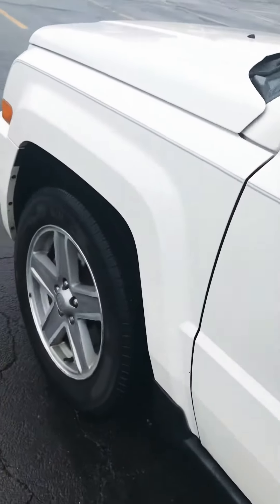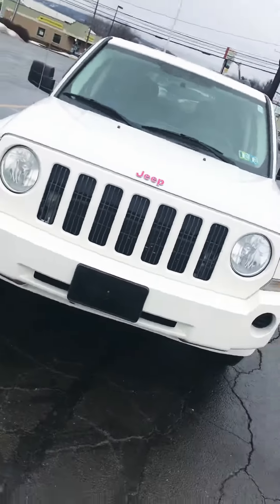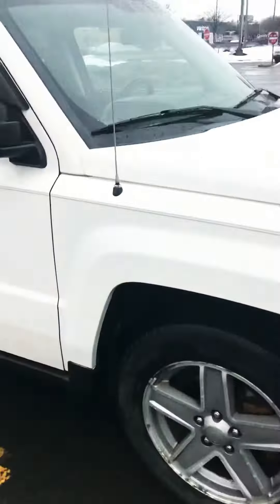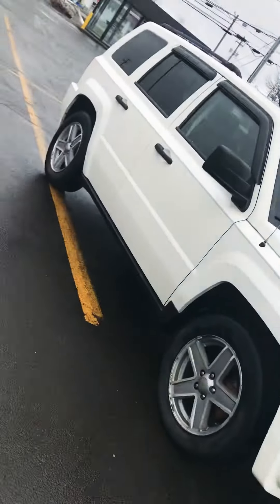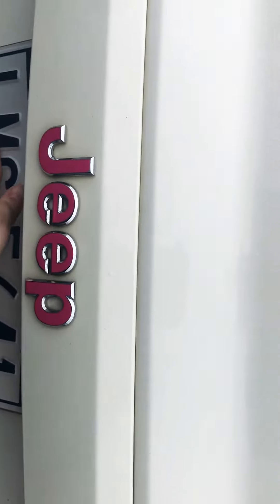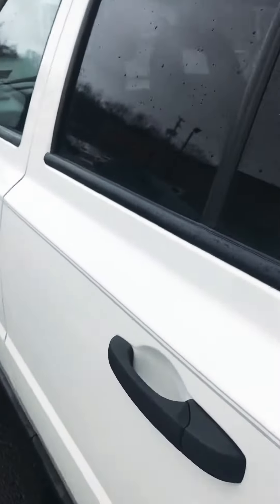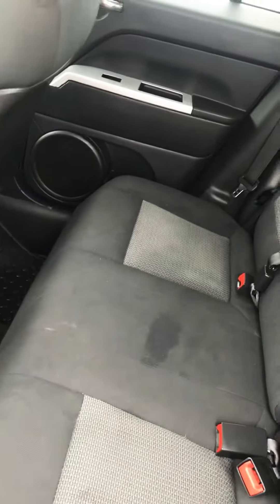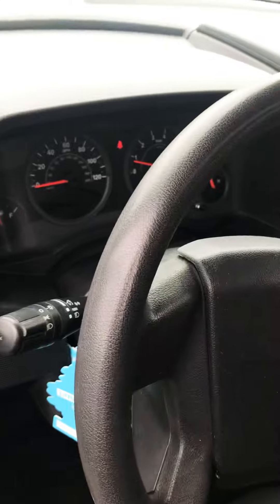New car tour 🤪 Am I selling it already ?!